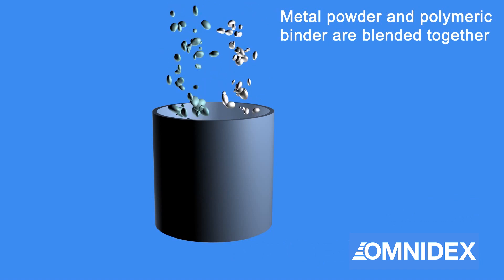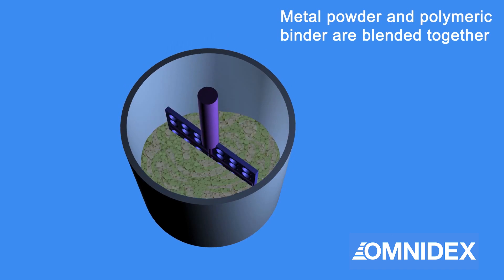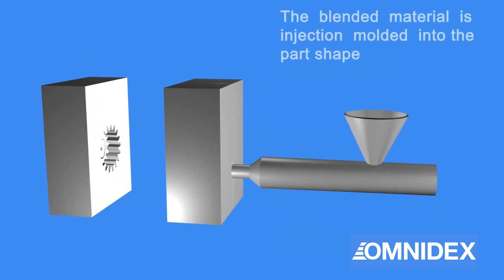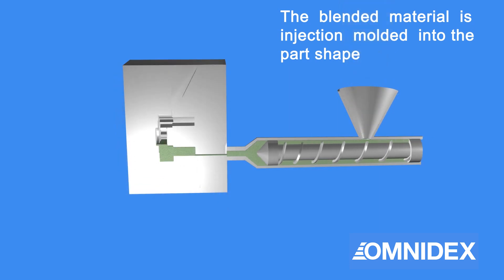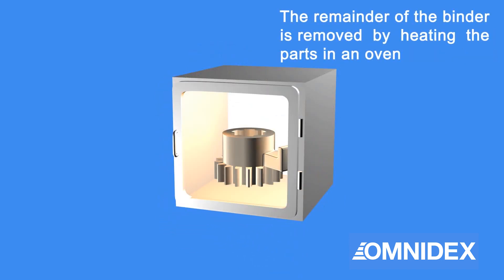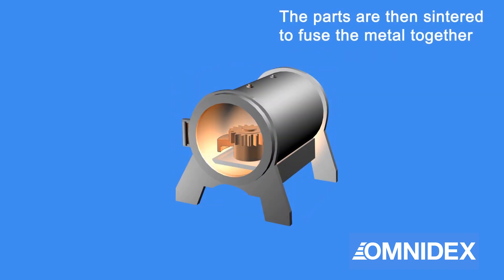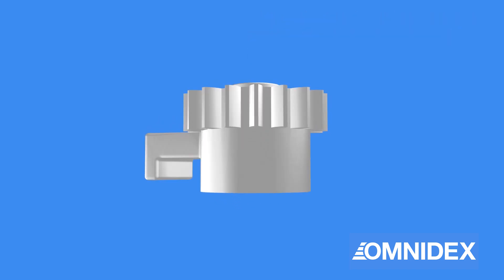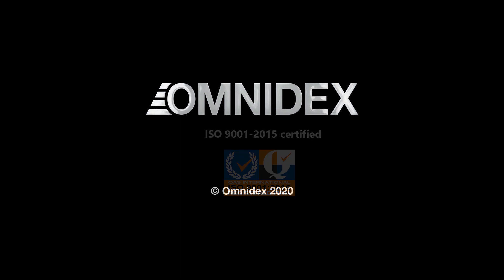Metal Injection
This metal injection animation video shows the easiest and most essential way to understand metal injection!

Metal injection is all about combining finely-powdered metal with binder material, shaping and solidified using injection molding. It helps to free designers from the classic constraints.

Omnidex is a casting specialist with over 15 years of experience in the field. What makes us stand out is our total commitment to quality – which is why we have just celebrated 10 years of ISO 9001 certification.